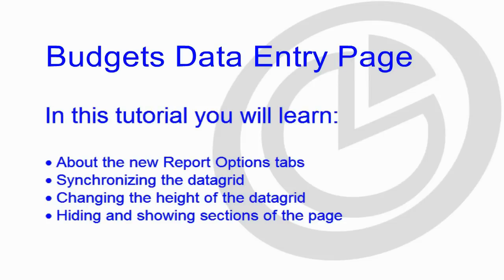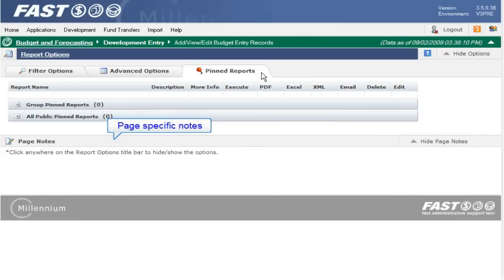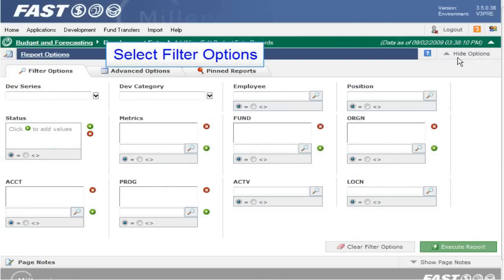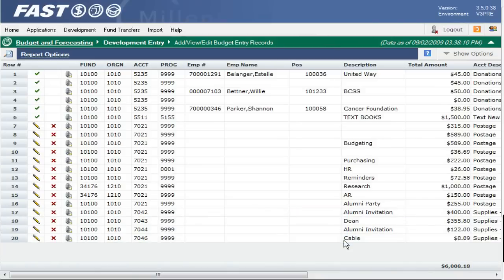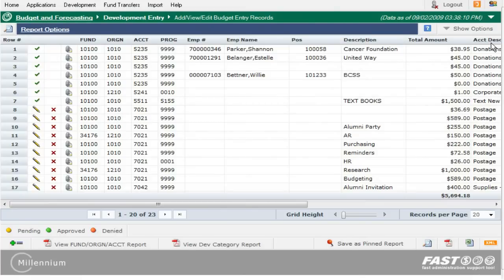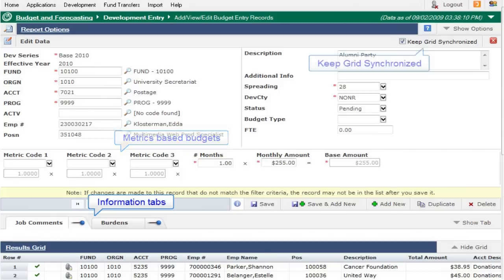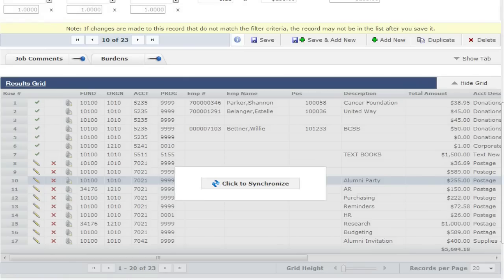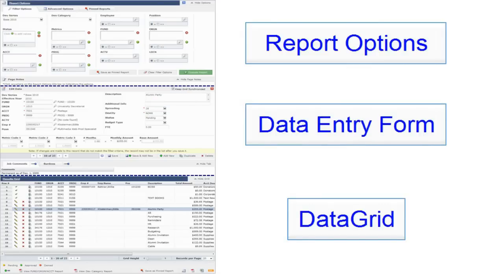1. The Data Entry Page - FAST Budget v3.5